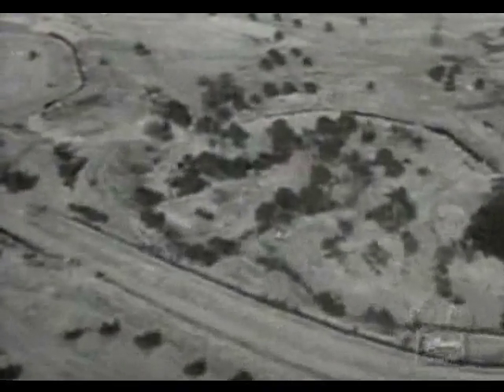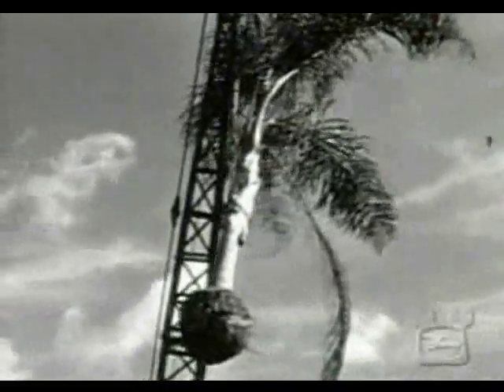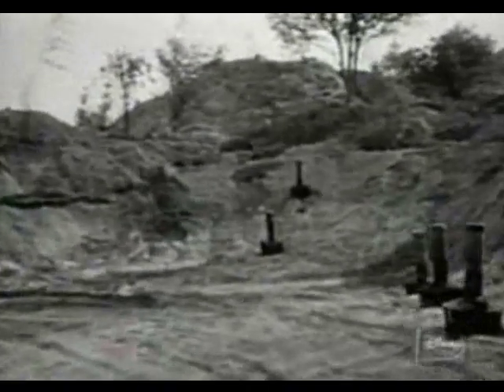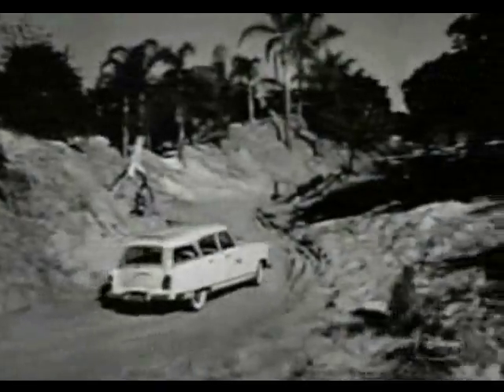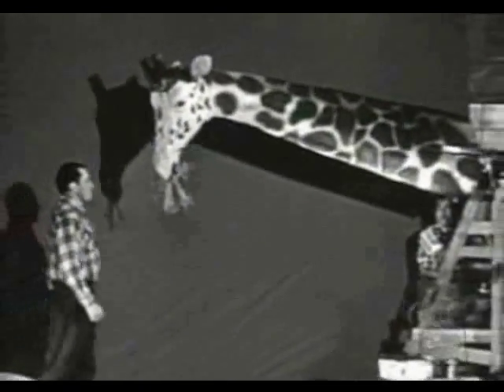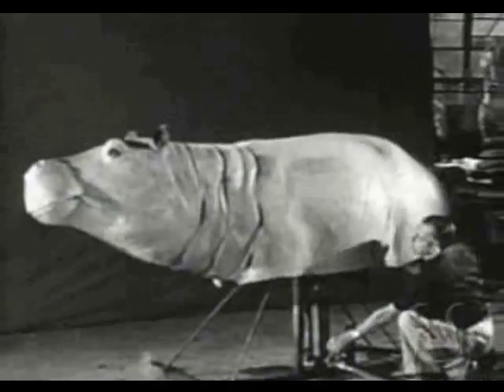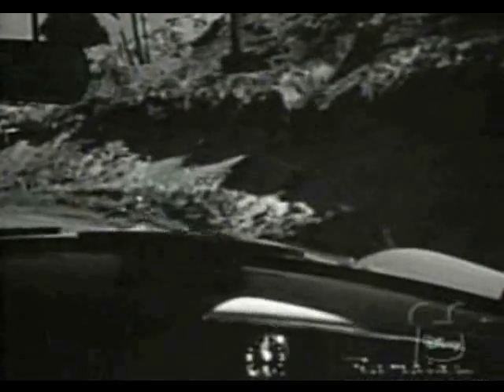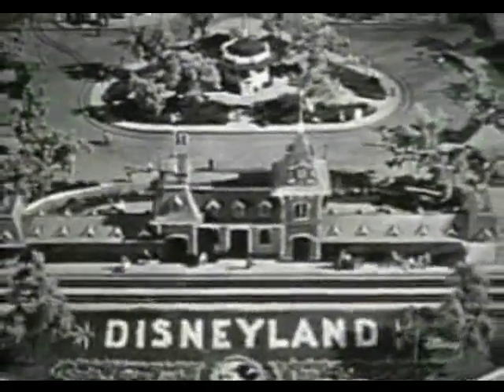Disneyland Construction Progress Report - Part 2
This covers the initial construction of Disneyland.